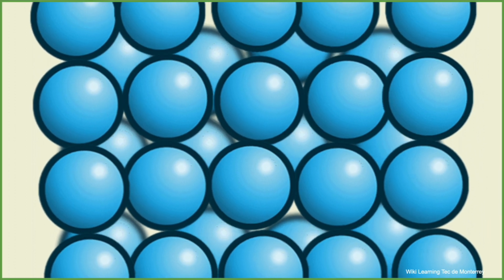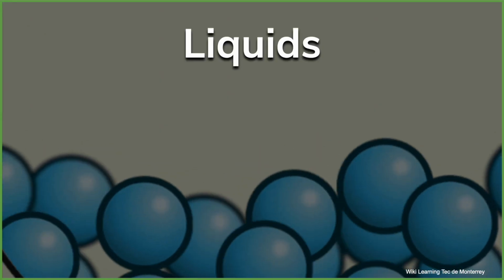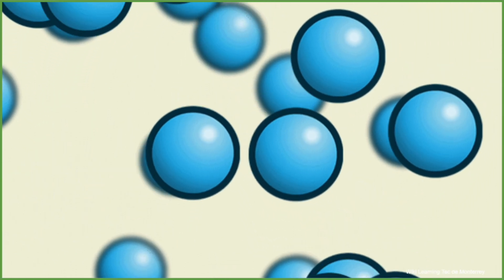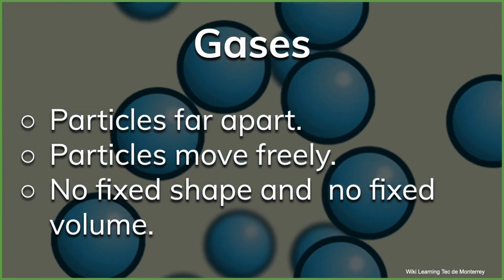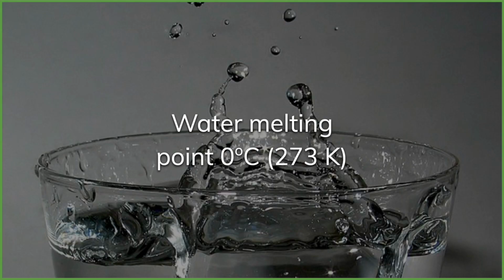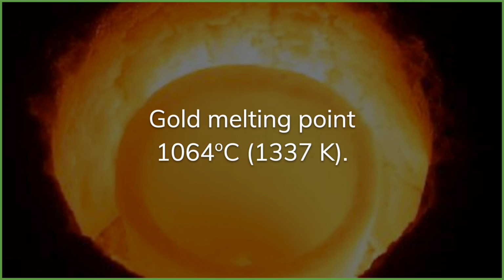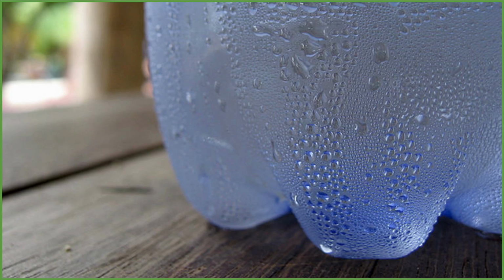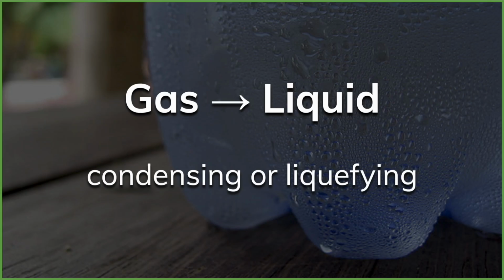Molecular Theory of Matter (Explanation for IB Physics B.1)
The molecular theory of matter describes how solids, liquids and gases behave. In this video you will learn the terminology related to the molecular theory of matter and specific examples of the most common phase changes.

This corresponds with B.1 Thermal Energy transfers from the IB Physics curriculum.